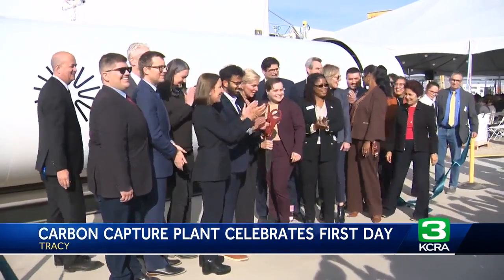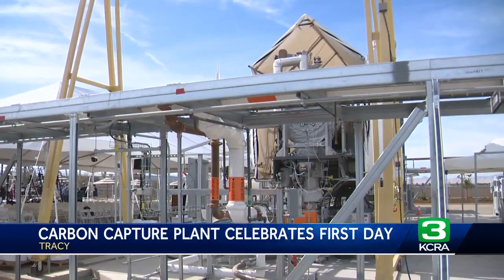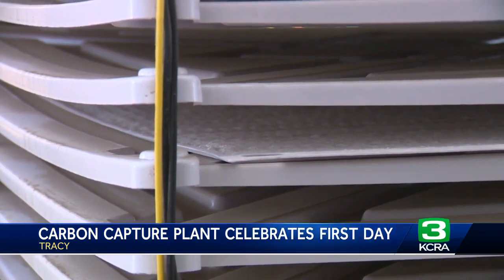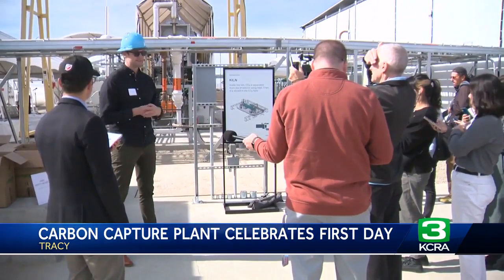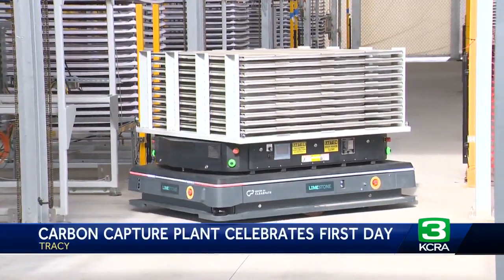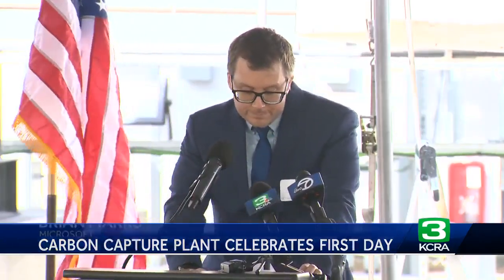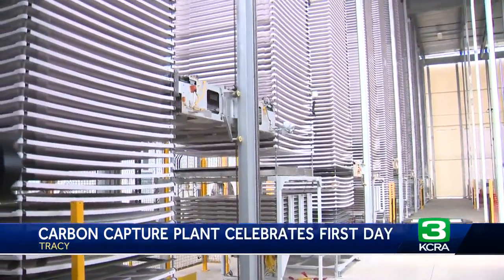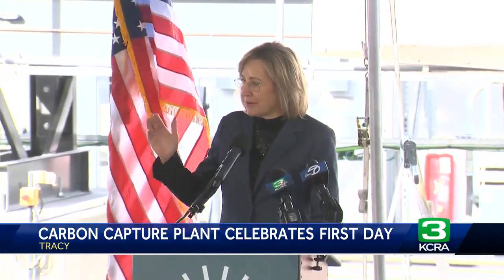Nation's first commercial carbon capture plant opens in Tracy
The country's first-ever commercial carbon capture facility opened in Tracy on Thursday, a move state, federal and some business leaders said brings California and the United States a step closer to meeting its carbon reduction goals.